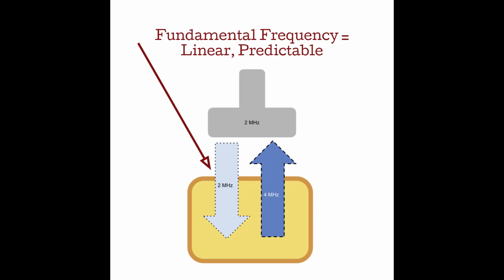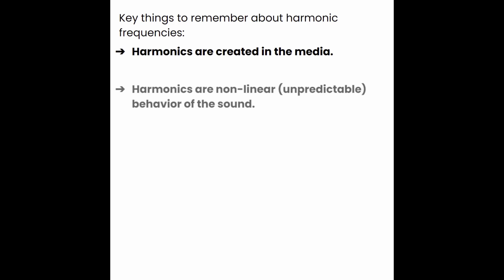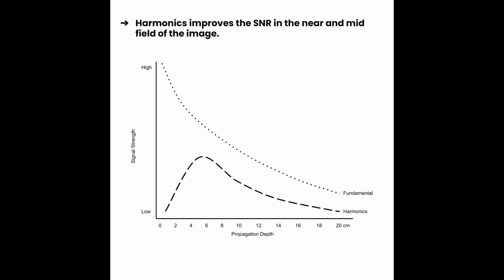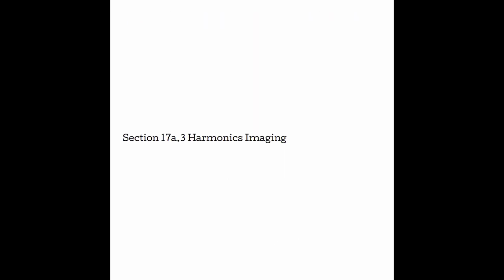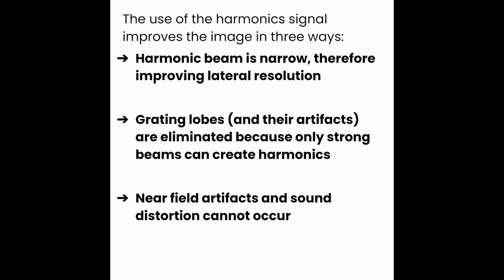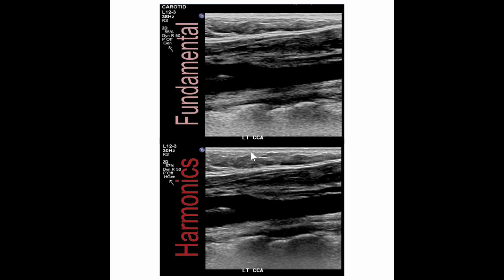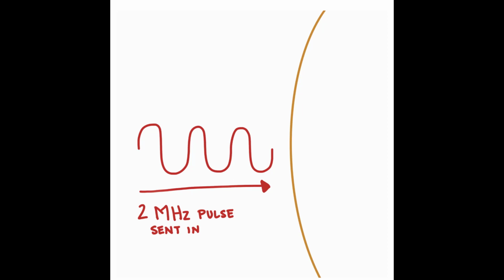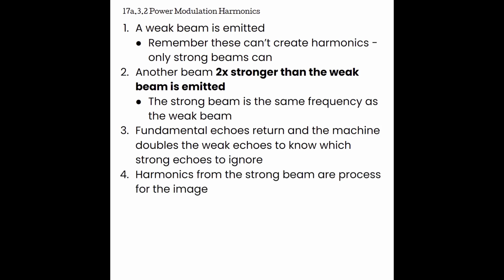Ultrasound Physics with Sononerds Unit 17a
Table of Contents:

00:00 - Introduction
00:45 - Section 17a.1 Fundamental & Harmonic
05:55 - Section 17a.2 Tissue Harmonics
11:26 - Section 17a.3
17:58 - 17a.3.1 Pulse Inversion Harmonics
22:56 - 17a.3.2 Power Modulation Harmoniics
25:07 - Summary